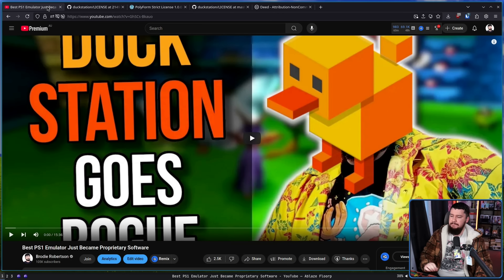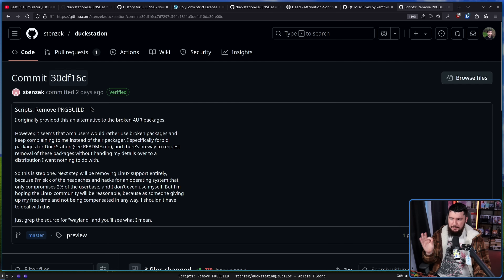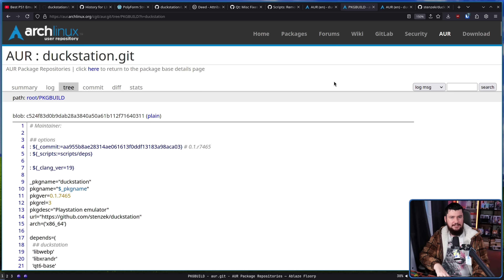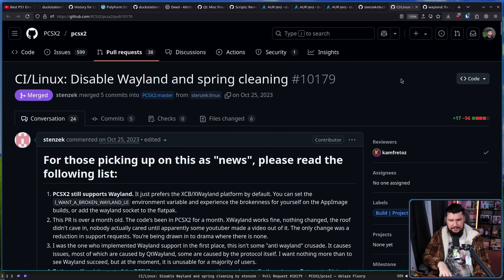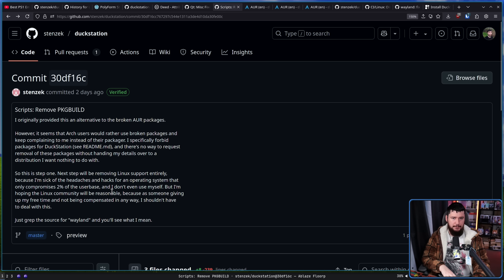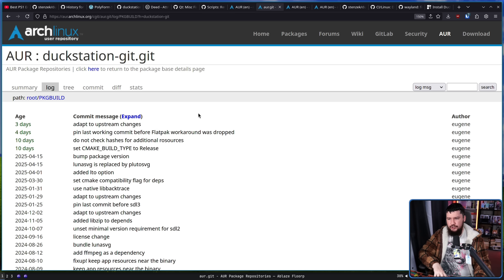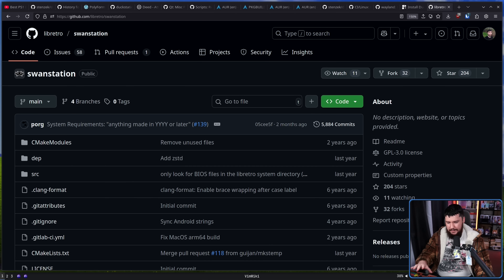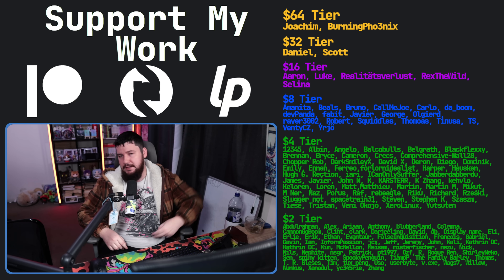What Did Duckstation Do This Time?!?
You may recall Duckstation a few months back changing the license from the GPLv3 to Polyform Strict to the a source available variant of the Creative Commons License, well now something new is happening the author has decided to break Arch Linux builds of the project and may entirely pull Linux support entirely.

Credits
🎨 Channel Art:
Profile Picture: